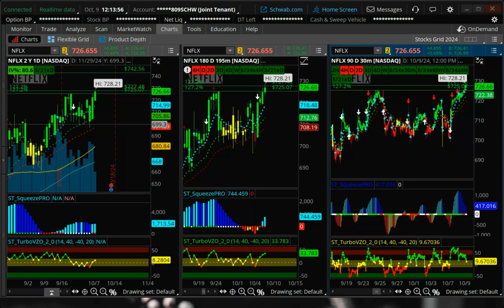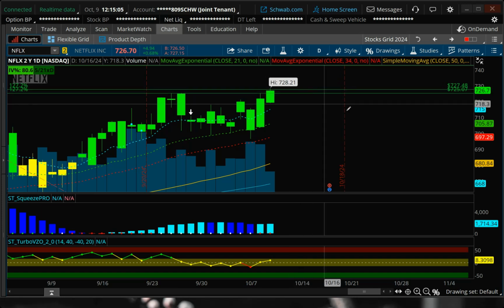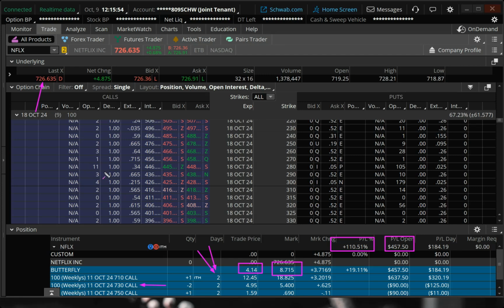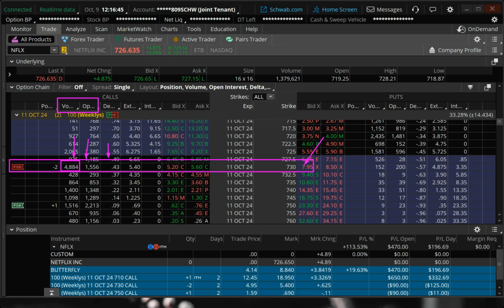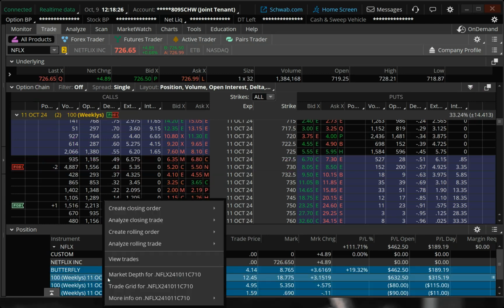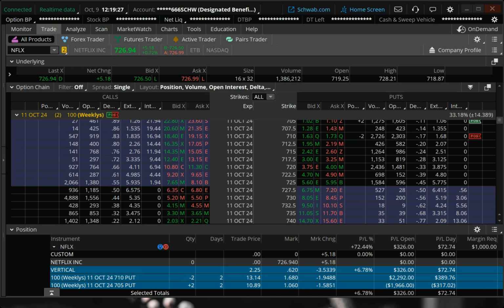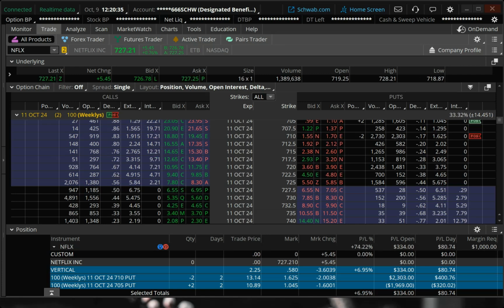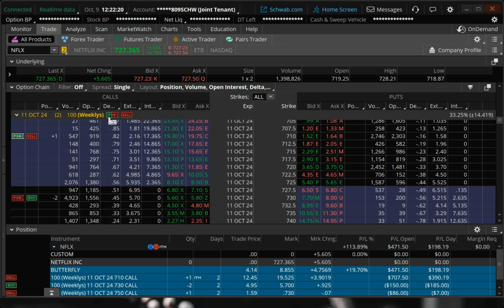How I Trade Netflix for Big Gains!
Netflix has been a constant focus of mine due to the trend, relative strength, and squeezes.

Last week, I posted on my newsletter along with the Simpler Trading YouTube channel about my setup in Netflix. Today, it's making a new high and making targets.

Check out the video to learn about how I doubled my money using butterflies and credit spreads to trade Netflix to a new high.